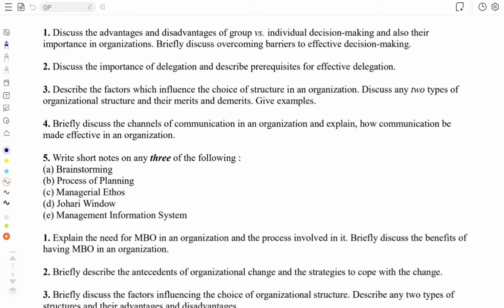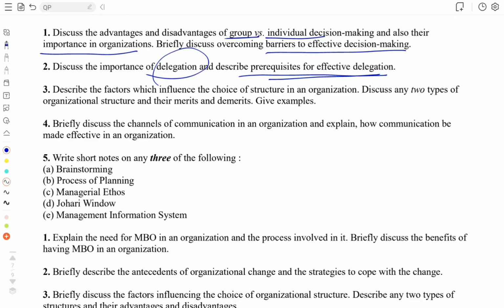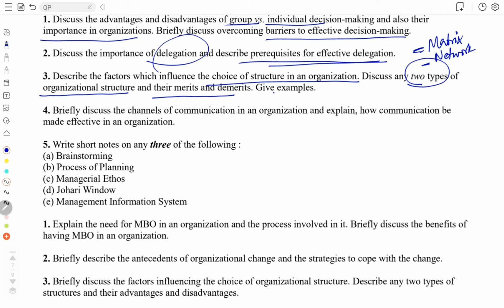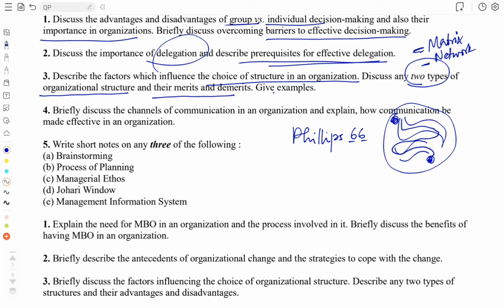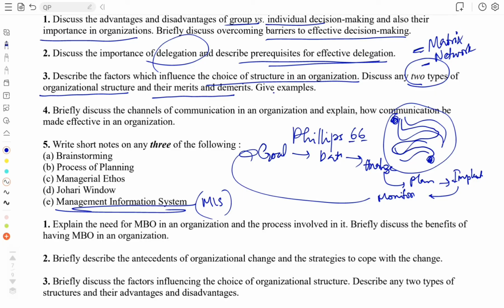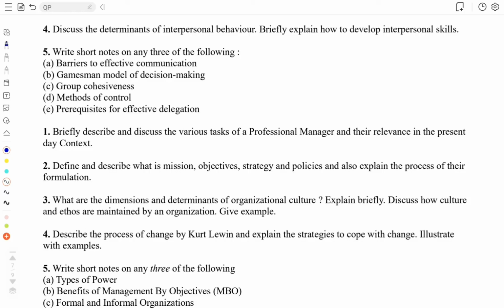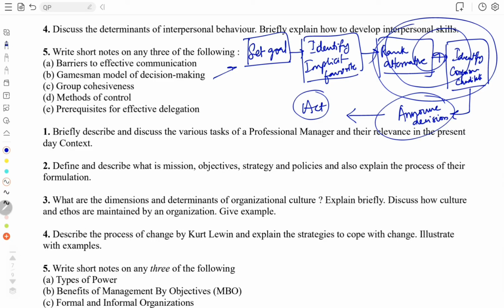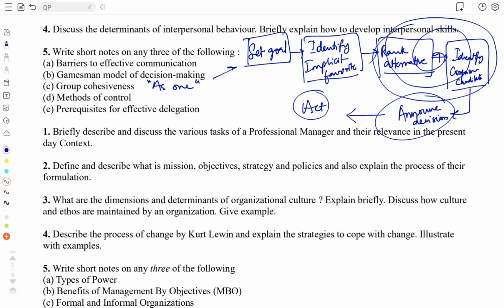MMPC - 001 IGNOU - Exam Oriented Q&A Discussion (Part 2)